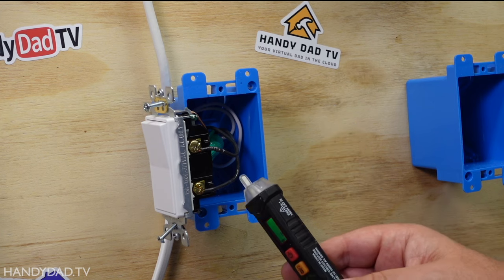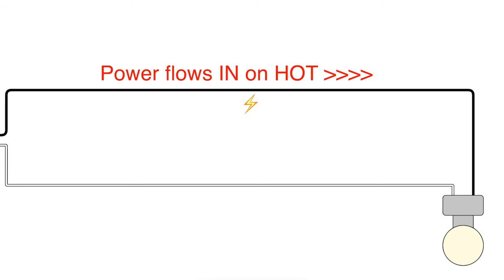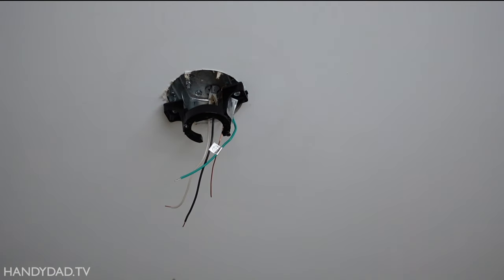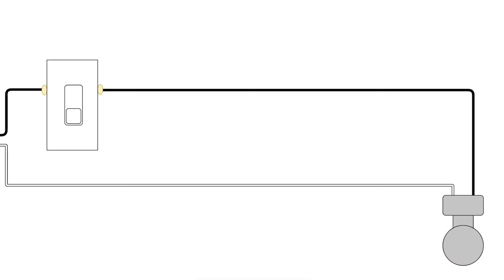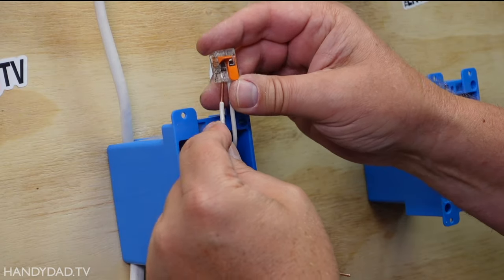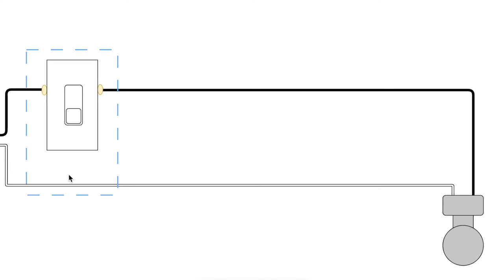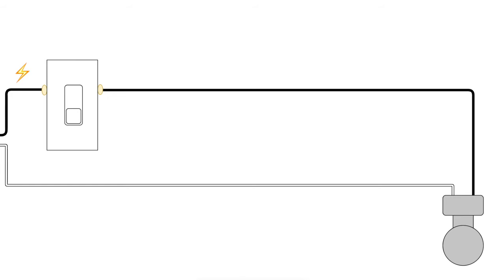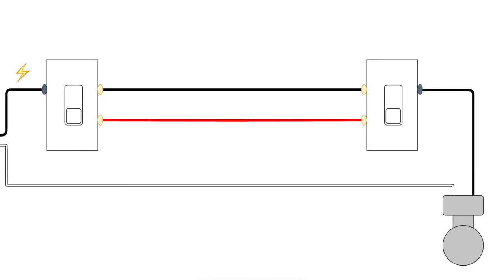Complete Guide to Switch Wiring (3-way & 4-way circuits explained)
In this video, Chris visually explains how switched circuits work from simple on/off toggle switches to 3-way to complex 4- and 5-way circuits.